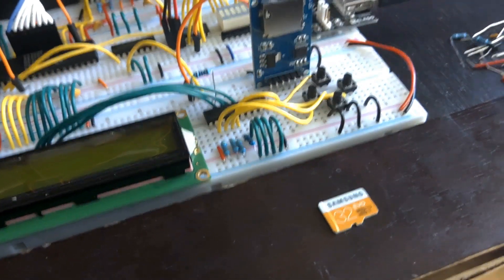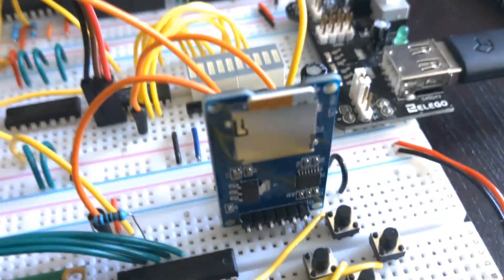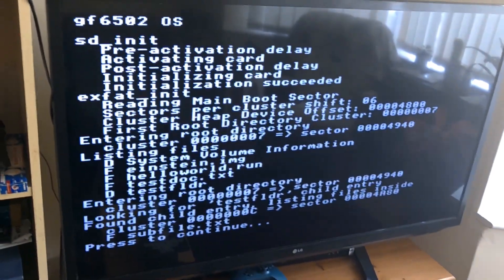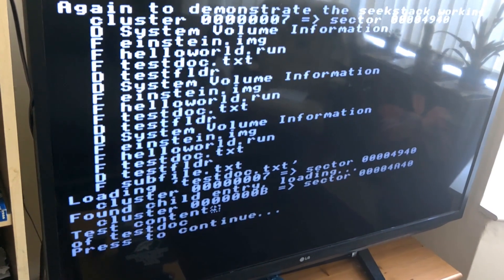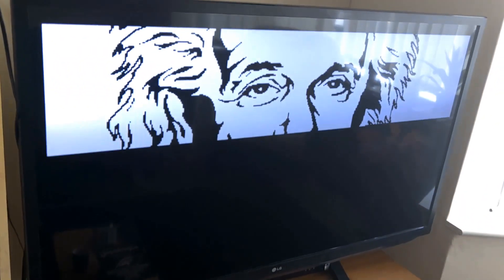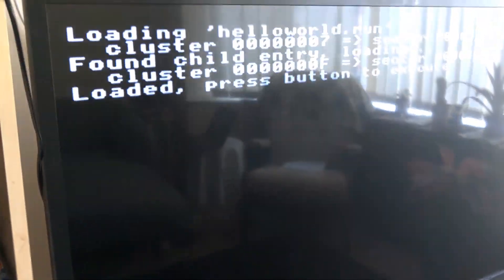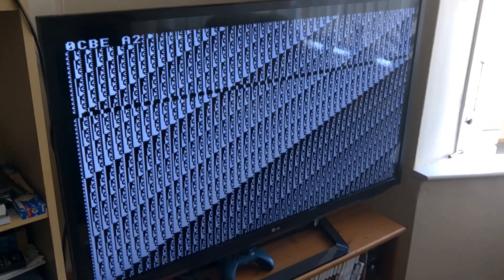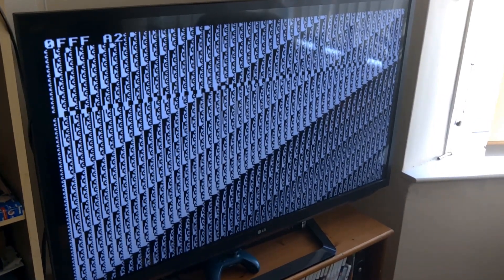Using SD cards with a homebrew 6502 computer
I've been playing with SD cards recently, reading up on how SPI works, the SD cards' command protocol, and the structure of the exfat filesystem, and I've now got it all hooked up so that I can browse the filesystem, load files, and run code from SD cards.  Awesome!  No more messing about with EEPROMS!

As always please do comment if you're interested in more details, instructions, or code, or if you've done this as well, it's always good to exchange experiences!

Since making the video, I published the code in a kind of walkthrough tutorial format here on GitHub